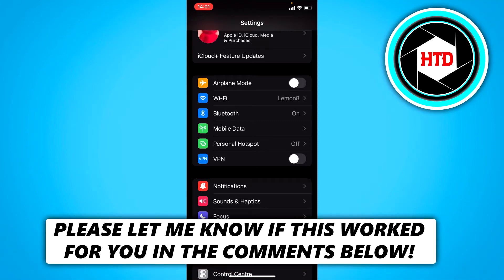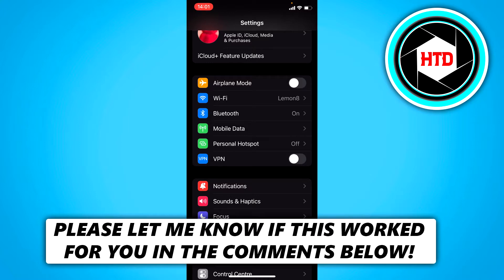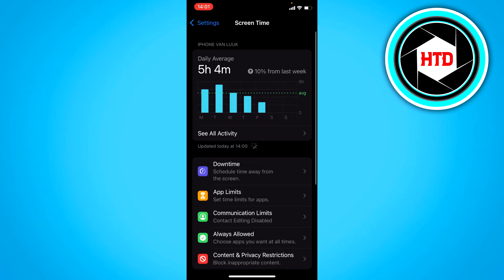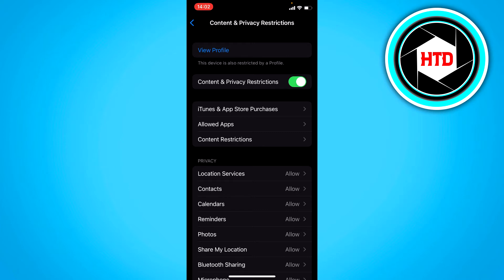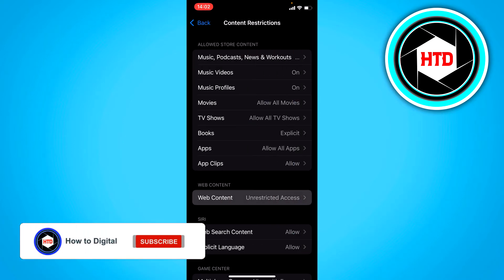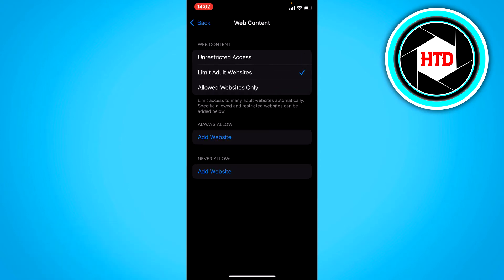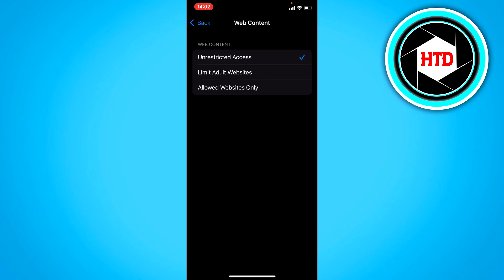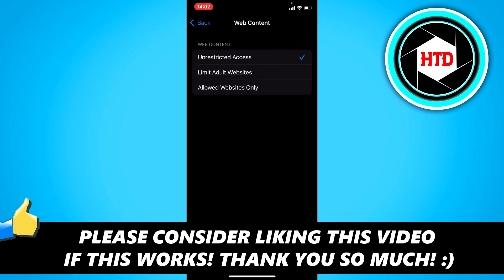Turn Safe Search On & Off on iPhone IOS 15 (2021)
Learn Turn Safe Search On & Off on iPhone IOS 15